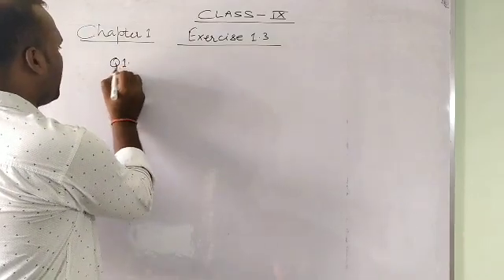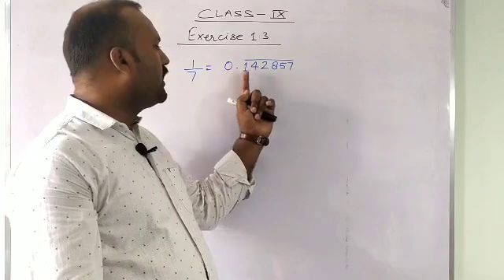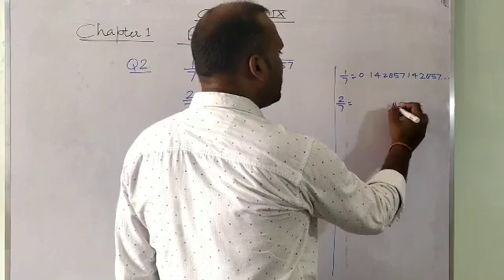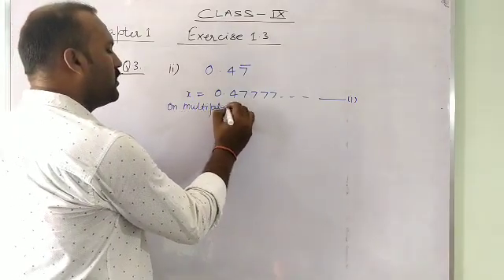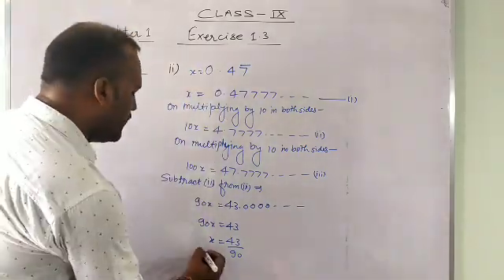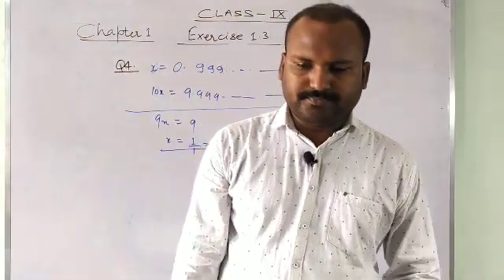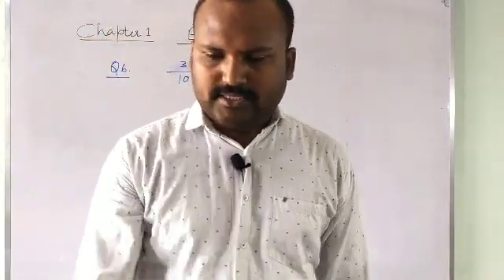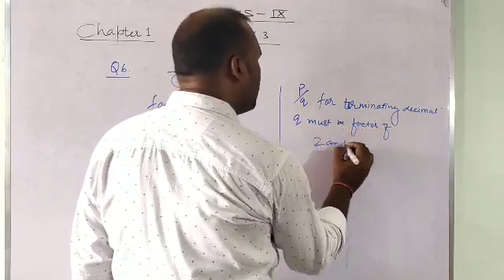Class-IX Mathematics Chapter-1 Number System Exercise-1 3